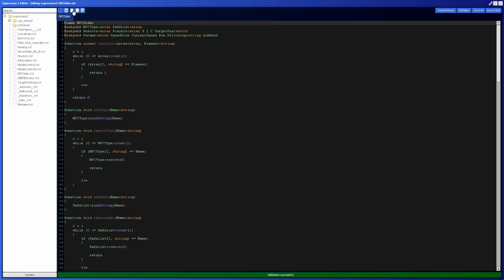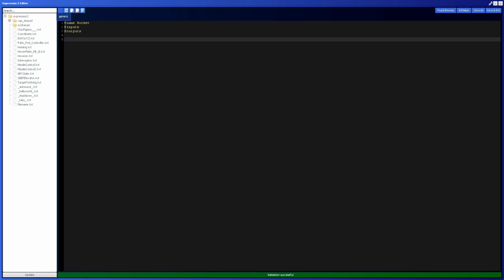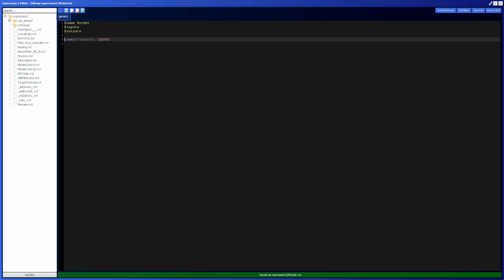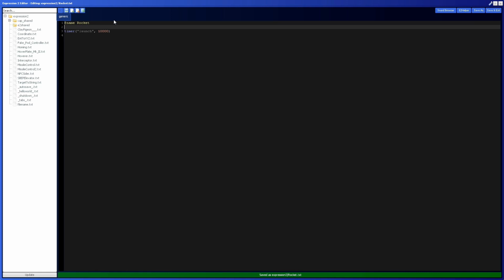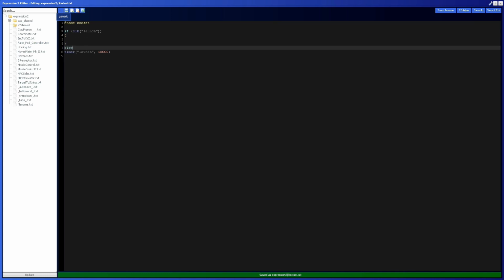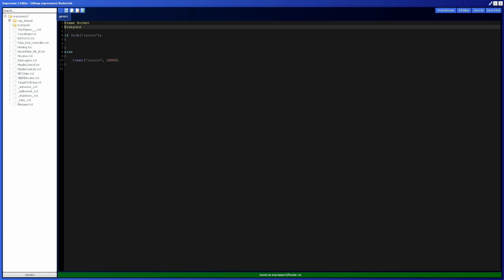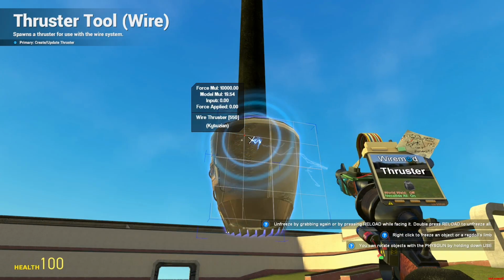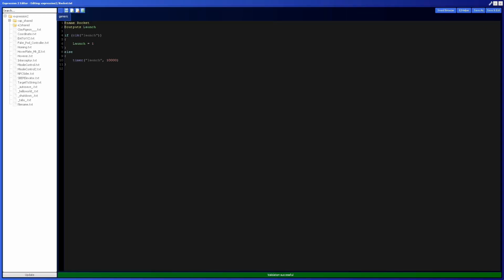Garry's Mod - Expression 2 Tutorial - 9 - Timers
Part of a series for Wiremod's Expression 2 Scripting language. This one is all about timers, which work pretty similarly to how you'd expect.